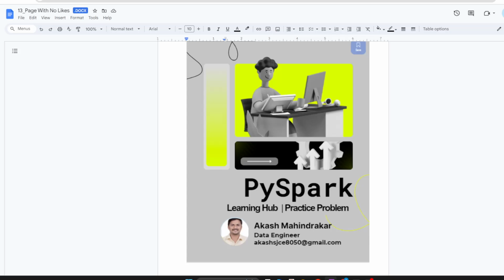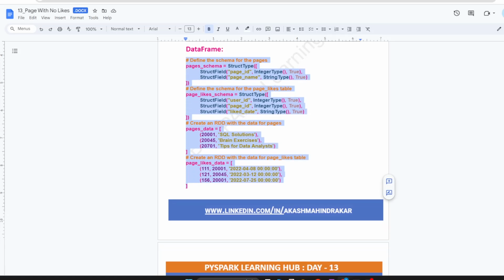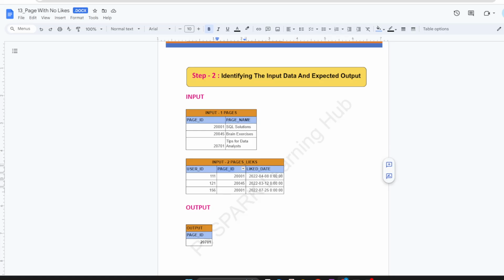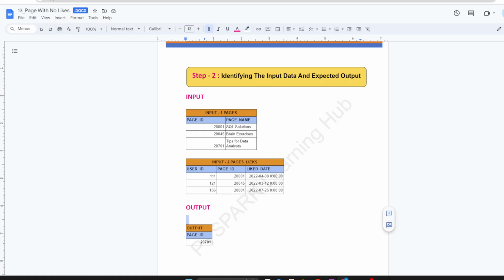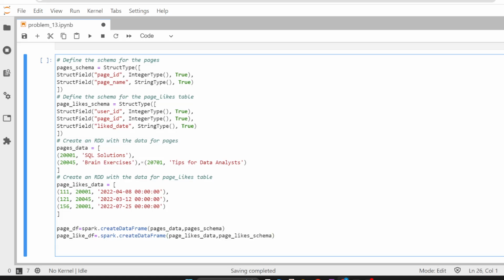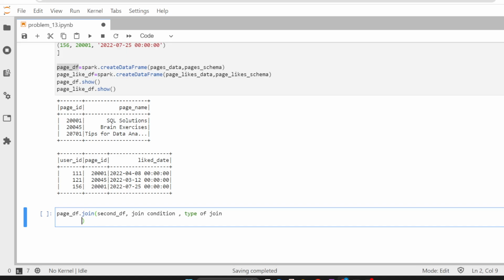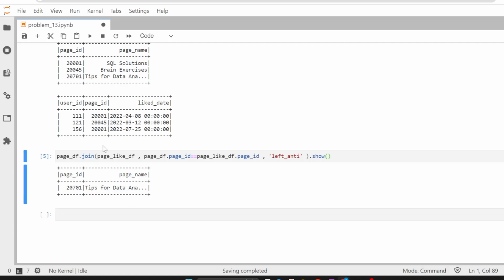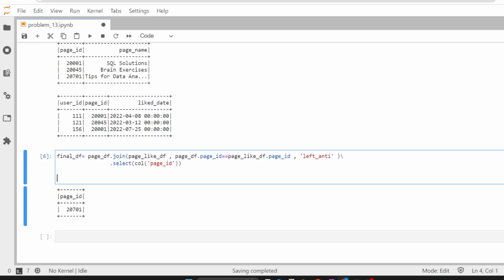13 Page With No Likes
13_Page With No Likes

Write a pyspark code to return the IDs of the Facebook pages that have zero likes. The output should be sorted in ascending order based on the page IDs.

Input Data :

# Define the schema for the pages
pages_schema = StructType([
 StructField("page_id", IntegerType(), True),
 StructField("page_name", StringType(), True)
# Define the schema for the page_likes table
page_likes_schema = StructType([
 StructField("user_id", IntegerType(), True),
 StructField("page_id", IntegerType(), True),
 StructField("liked_date", StringType(), True)
# Create an RDD with the data for pages
pages_data = [
 (20001, 'SQL Solutions'),
 (20045, 'Brain Exercises'),
 (20701, 'Tips for Data Analysts')
# Create an RDD with the data for page_likes table
page_likes_data = [
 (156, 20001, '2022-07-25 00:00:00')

 📚 What You'll Learn:

  ○ DataFrame Operations in PySpark: Master basic operations like filtering rows and sorting DataFrames.
  ○ Efficient Filtering Techniques: Learn to identify rows based on specific conditions (likes == 0).
  ○ Sorting in PySpark: Understand how to sort DataFrames in ascending or descending order using orderBy.
Structuring Code for Real-World Problem Solving: Apply concise and readable coding practices for practical use cases.